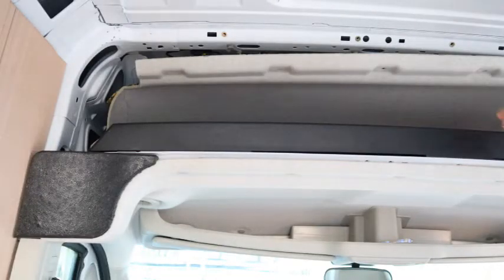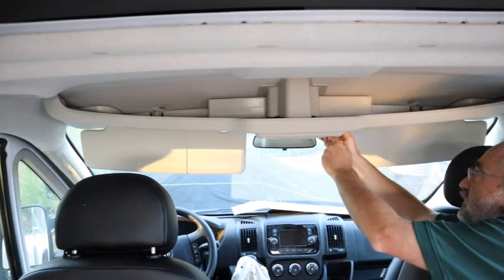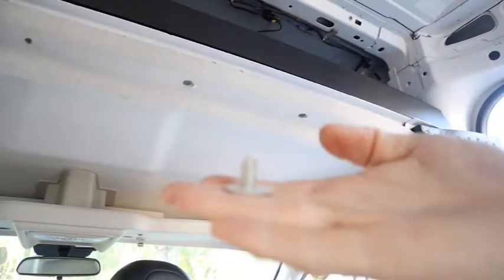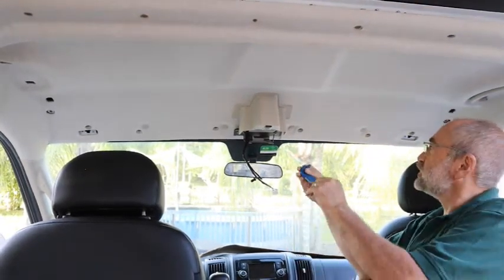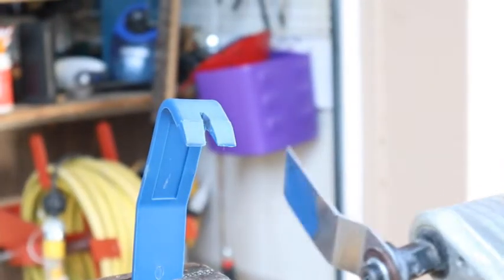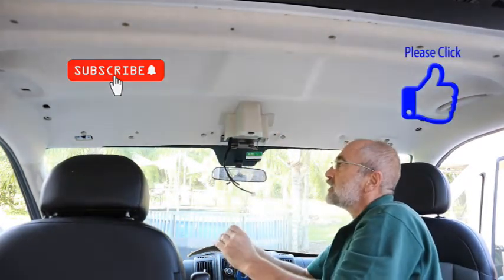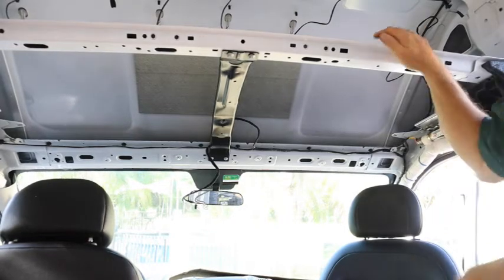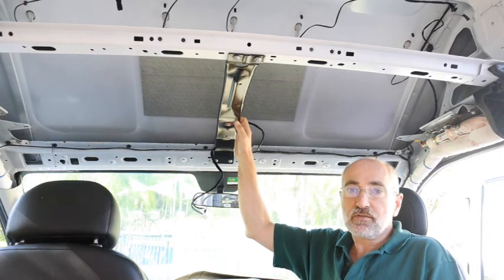Van Life build series: How to remove the ProMaster headliner, and insulate Part 1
This video shows step by step how to remove the RAM Promasters Headliner.    Future videos will show sound deadening, and insulation above the headliner.

Butane Torch
Square D Load Center
Din Rail for Breaker

Birch Edge Banding
Edge banding trimmer